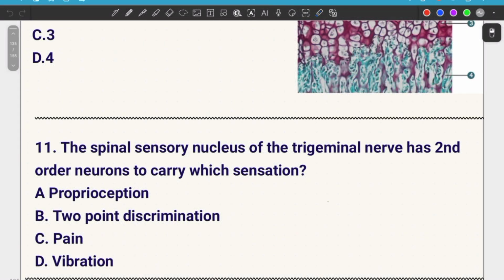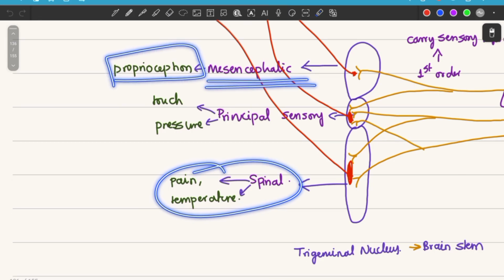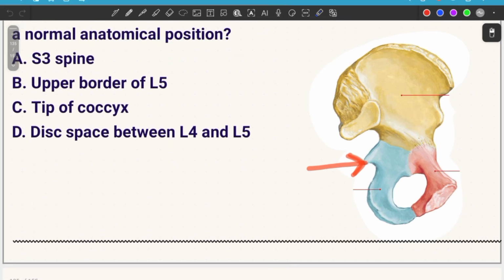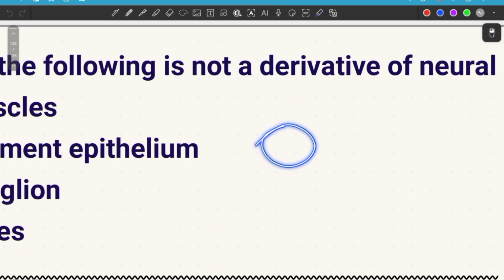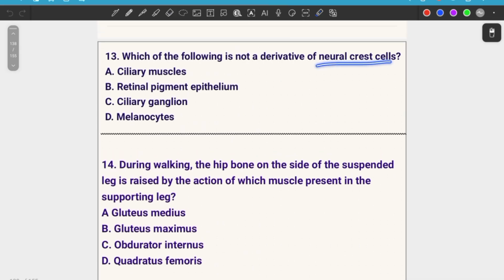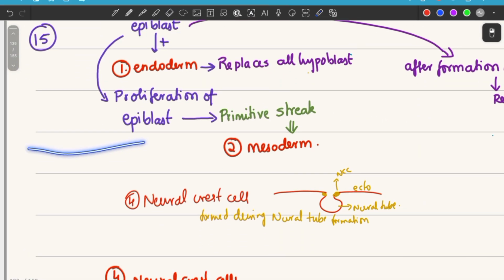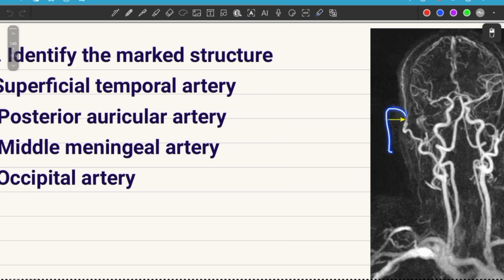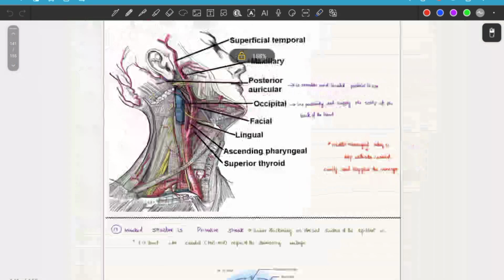Anatomy INICET PYQs discussion | 2024 paper part 3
Here I share INI-CET preparation tips, subject-wise discussions, and smart strategies to crack the exam. In this video, we’ll be going through the ANATOMY paper—important topics, high-yield concepts, and recall-based discussion to boost your revision.